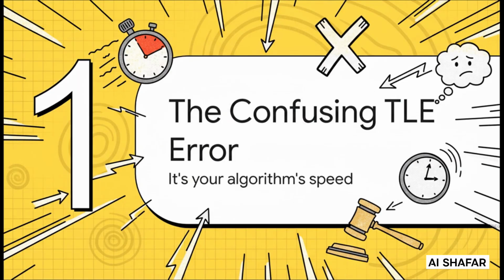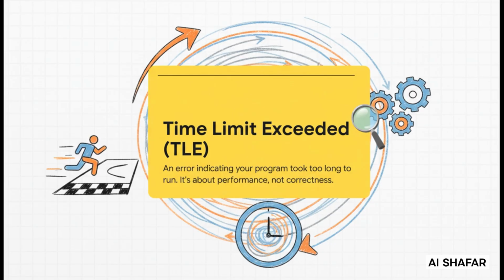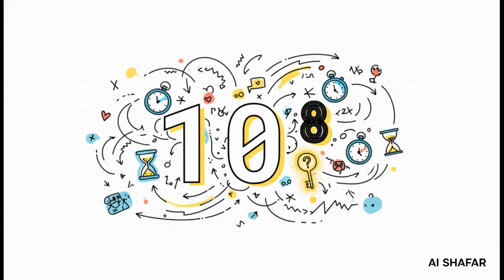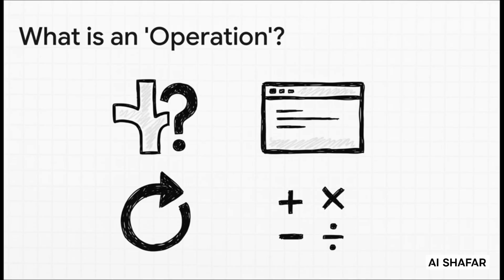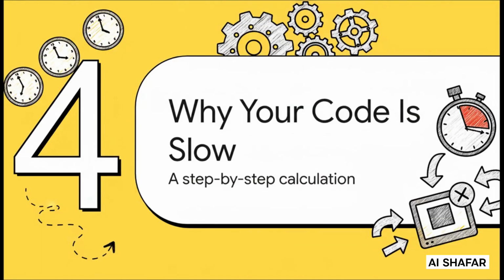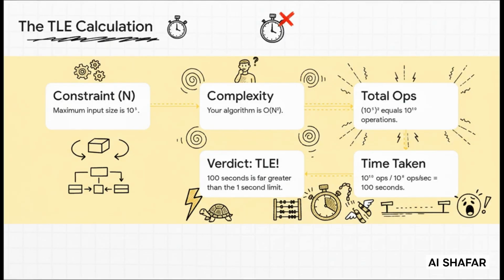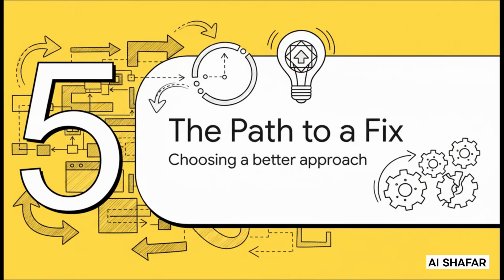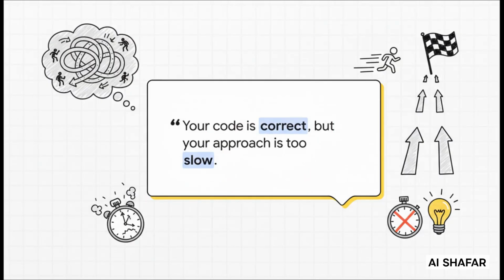Time Limit Exceeded? Fix TLE in 5 Minutes ⚡ (DSA Secret)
Getting Time Limit Exceeded (TLE) in LeetCode / CodeChef / HackerRank?
In this video, I explain why TLE happens and how to fix it using simple optimization tricks.

✅ In this video you’ll learn:

What TLE means in coding

Why your solution is slow (Time Complexity)

How to reduce complexity from O(n²) → O(n log n) / O(n)

Best tips to avoid TLE (fast I/O, better loops, smart data structures)

Real examples: TLE → Accepted ✅

📌 If you’re preparing for interviews or competitive programming, this will help a lot.

💬 Comment “TLE” and I’ll share a quick optimization checklist!

time limit exceeded

tle meaning

tle in coding

how to fix time limit exceeded

avoid tle

optimize code

dsa optimization

algorithm optimization

time complexity

tle in leetcode

tle in codechef

tle in hackerrank

tle in competitive programming

reduce time complexity

optimize loops

fast input output

java tle fix

python tle fix

c++ tle fix